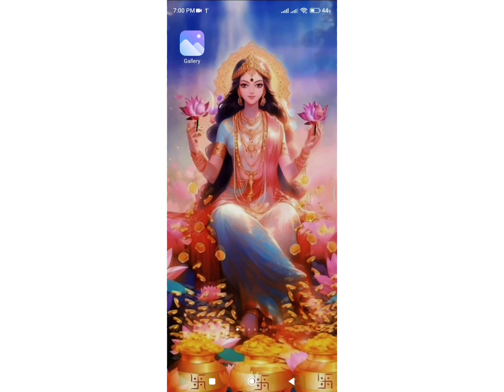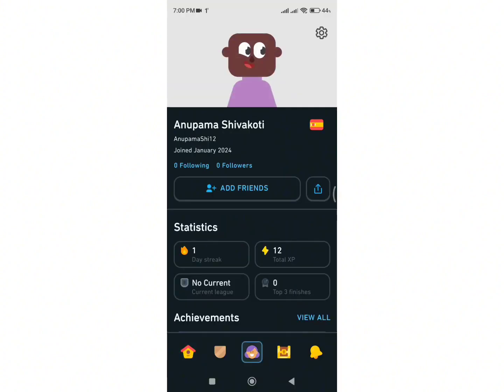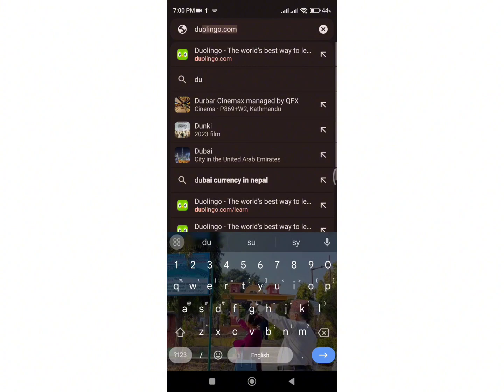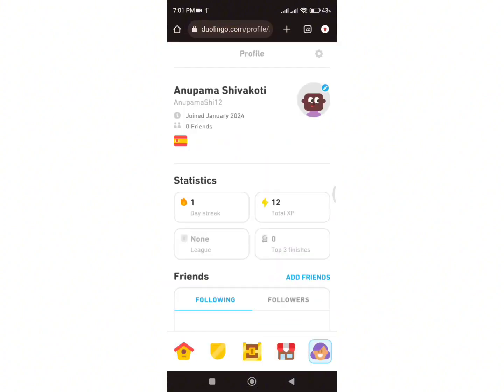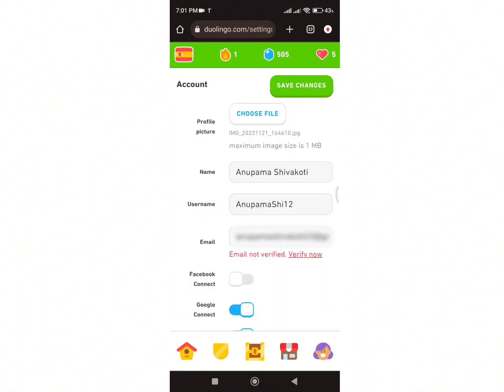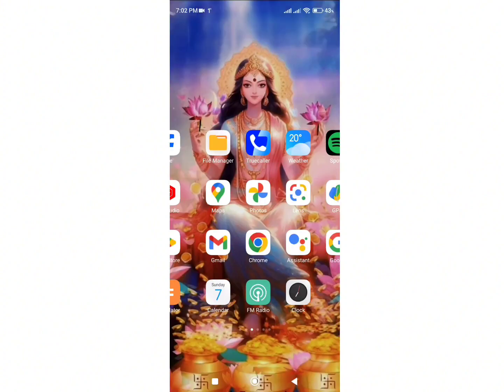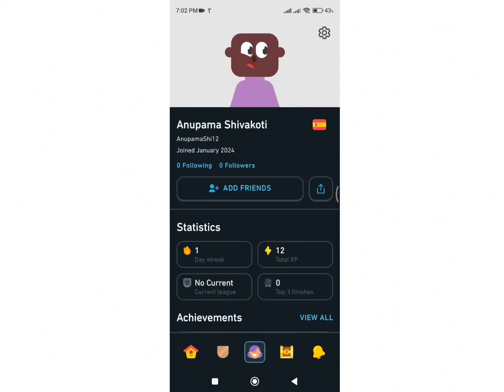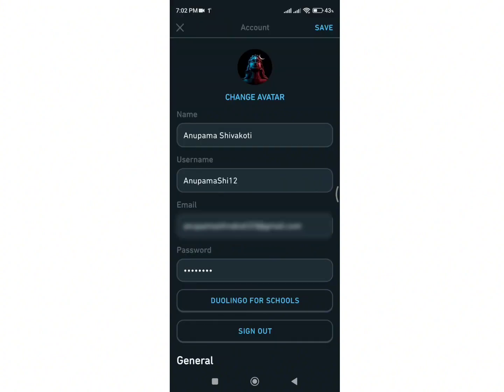Change Profile Picture on Duolingo 2024 (EASY!) | Edit Duolingo DP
Confused about How to Change Profile Picture on Duolingo? Learn How to Change Profile Picture on Duolingo in our latest comprehensive tutorial!

Ready to ditch the default avatar and show off your true personality on Duolingo? This guide is your key to unlocking a fresh, fabulous profile picture (DP)! Whether you're a budding artist, a meme connoisseur, or just craving a change, we'll show you the exact steps to customize your look on both desktop and mobile in a way that's so easy, the green owl will be green with envy.

This video will become your personal Duolingo DP makeover artist, transforming your profile from bland to grand.

Remember, the key is to be creative, informative, and engaging! Let's help everyone on Duolingo express themselves through their unique profile pictures.

Ditch the Duolingo default and click that Like button if you're ready to paint your profile with personality!
Show off your Duolingo DP masterpiece below! Inspire others with your creativity and let's celebrate individuality!
Become a Duolingo DP Jedi! I'll teach you to conquer any avatar challenge!

Let's turn the platform into a gallery of awesome avatars!